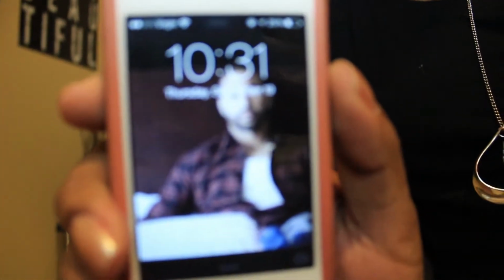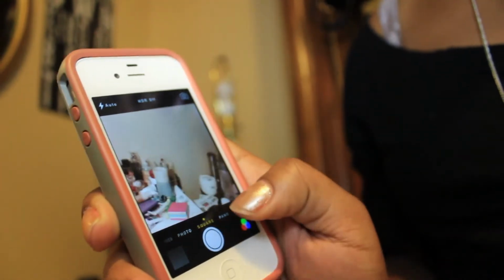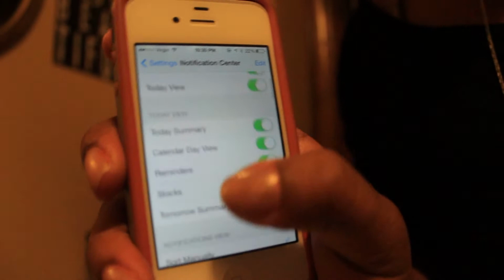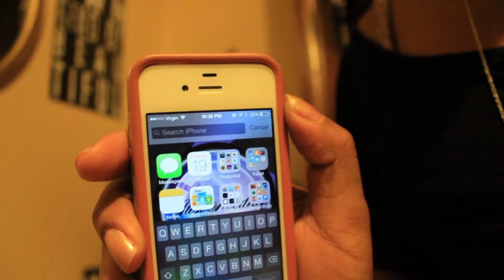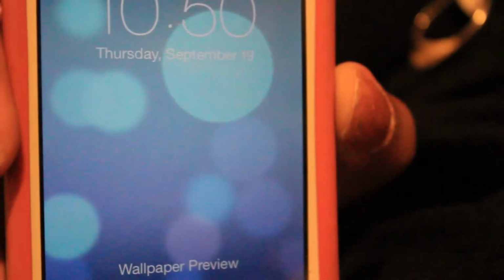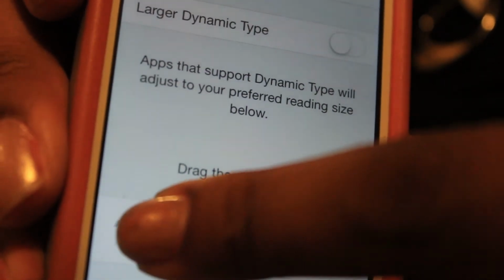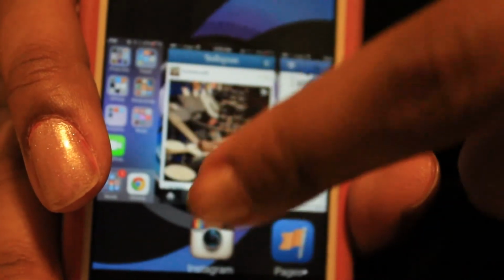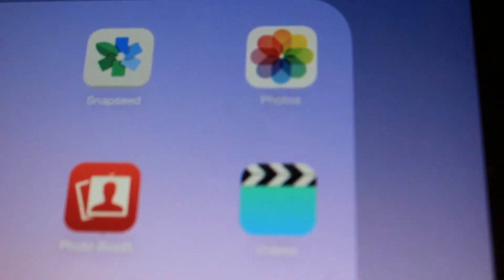iOS 7 Video - Simple Tutorial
Are you having some difficulties with the most recent update? Here some quick tops to get you back up and going!